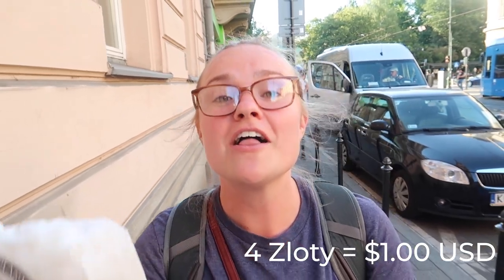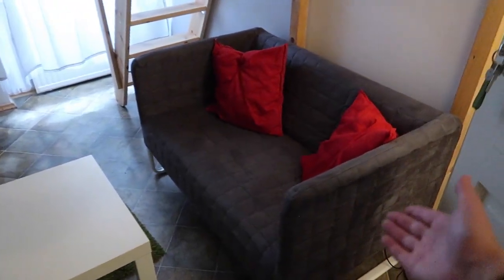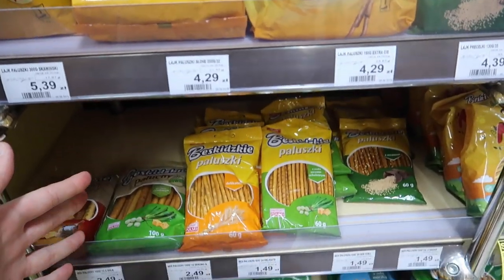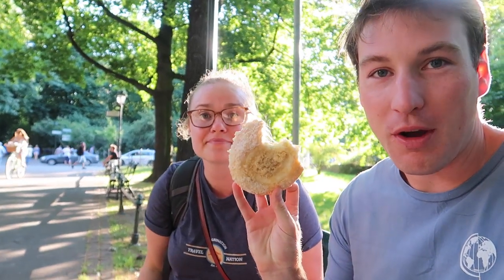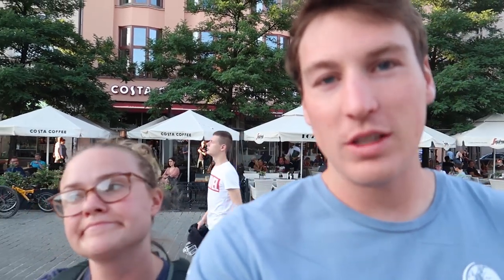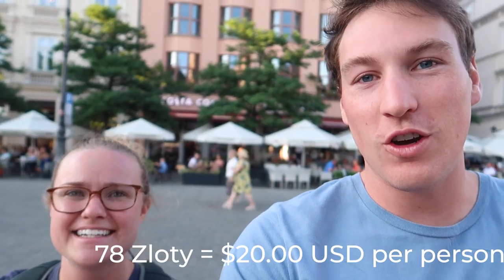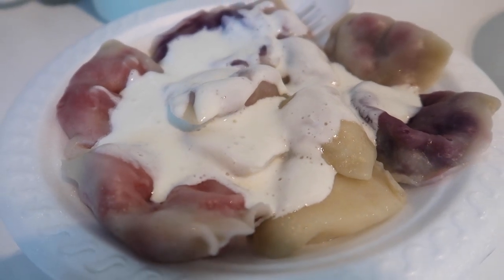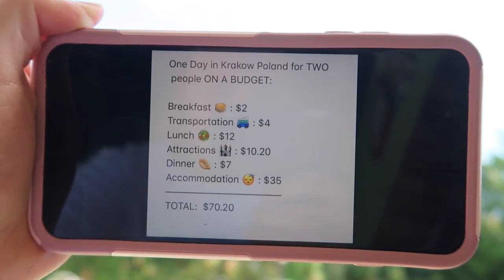How Expensive is KRAKOW? | Travel Poland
Thinking of traveling to Poland? In this video, we give you some insight into Polish prices! We cover the cost of accommodation, meals, attractions, and transportation in the quaint old capital of Krakow! (Plus, some info on Warsaw as well!) How much will one day in Krakow cost you?